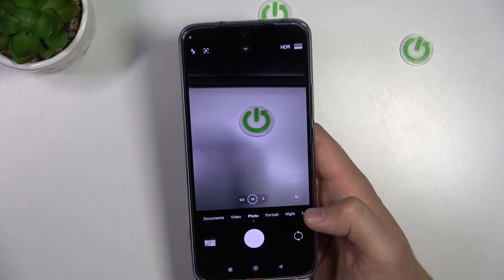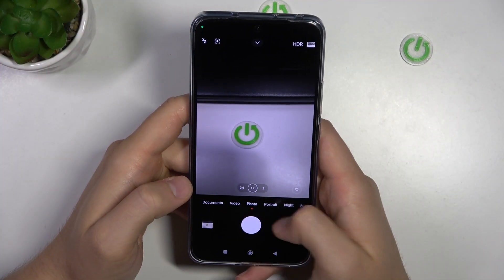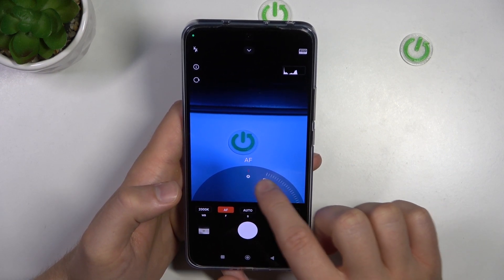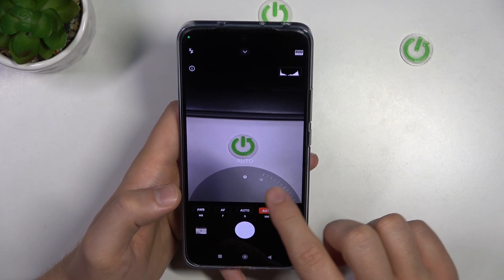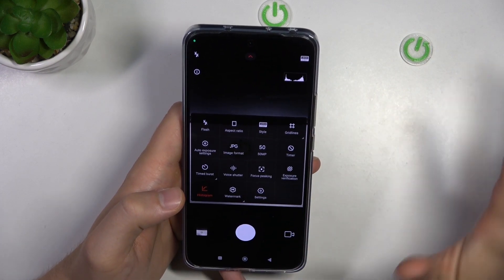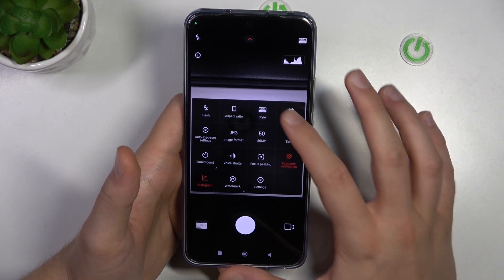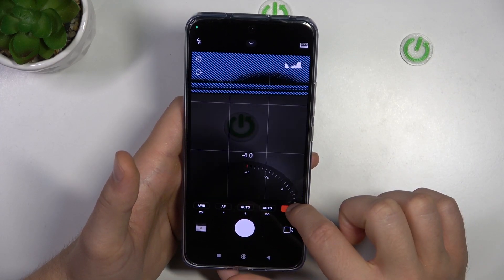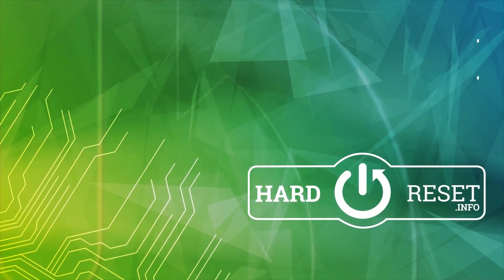How Camera Pro Mode Works on Xiaomi 13T Pro?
In this tutorial, we'll delve into the details of Camera Pro Mode on your Xiaomi 13T Pro. Pro Mode offers advanced camera settings and controls, allowing you to capture photos with greater precision and creativity. Learn how to access Pro Mode, adjust settings like ISO, shutter speed, and more, and take your photography skills to the next level with your Xiaomi 13T Pro.